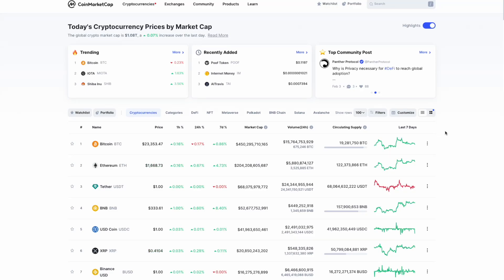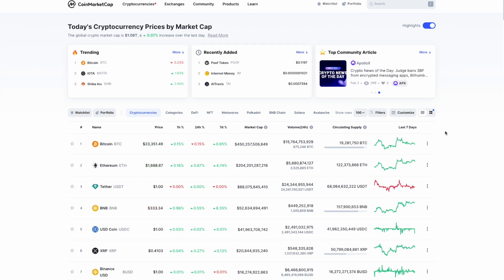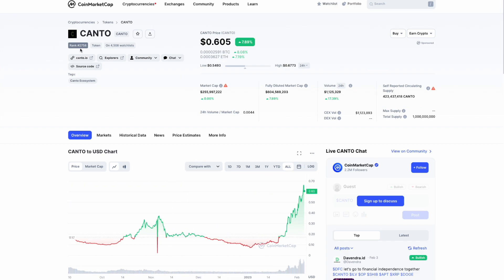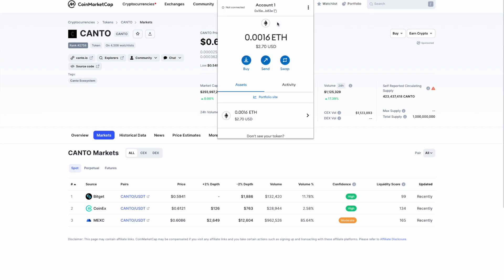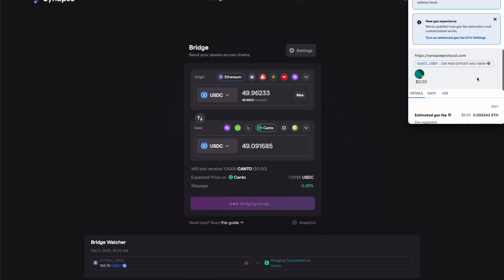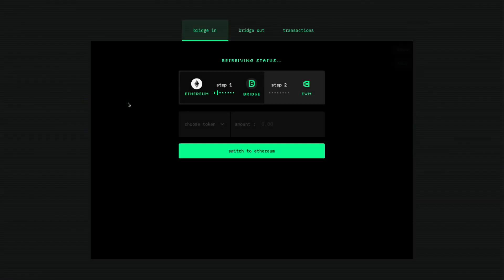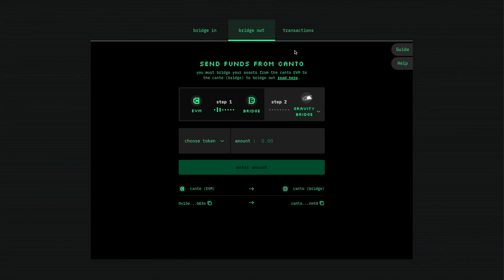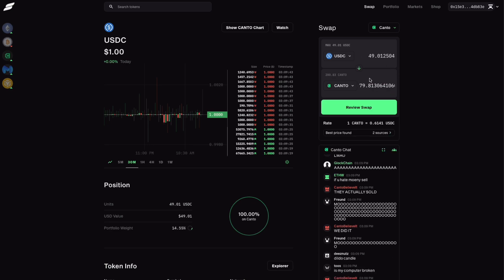Guide to bridge to CANTO network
Short video on how to bridge ur tokens to Canto network